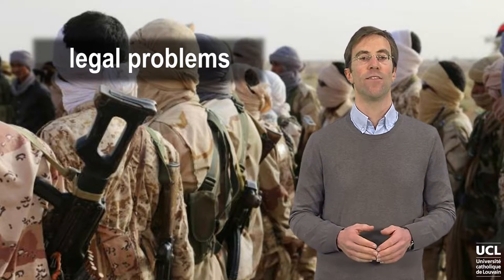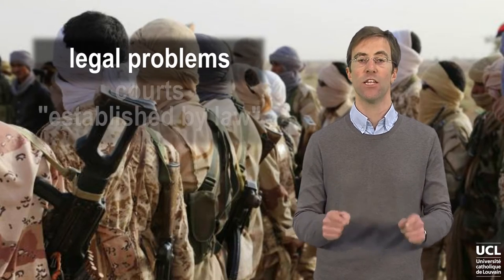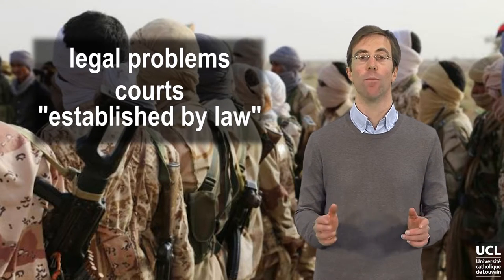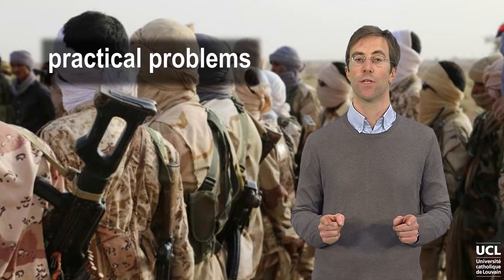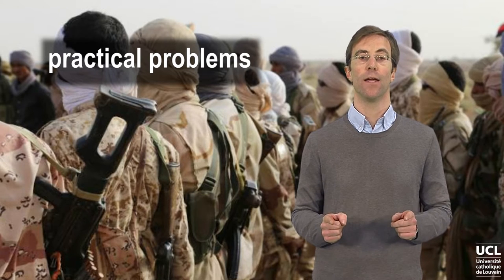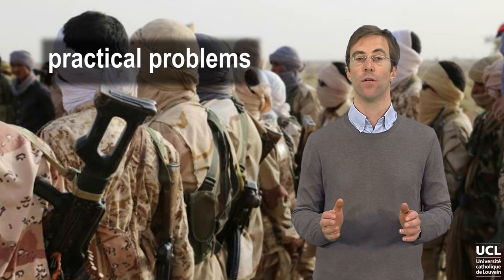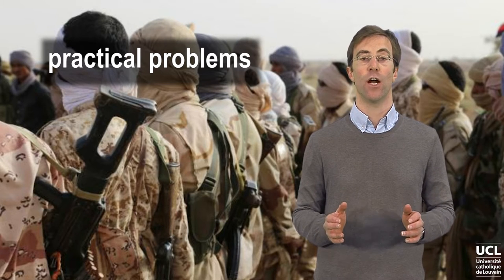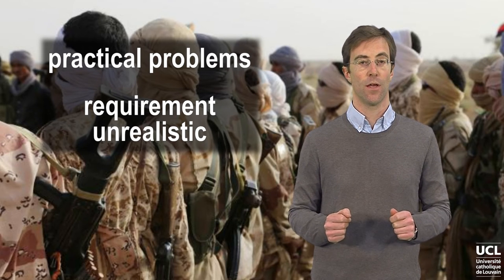HRL and armed groups